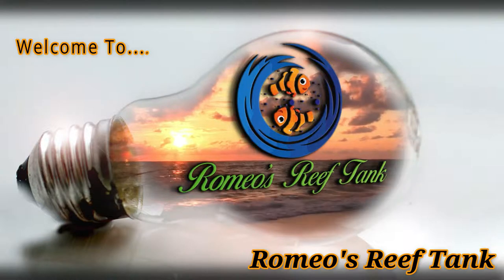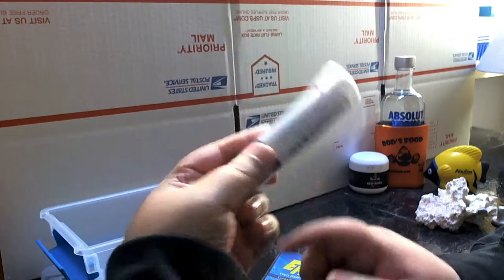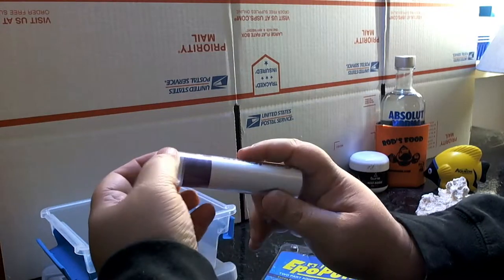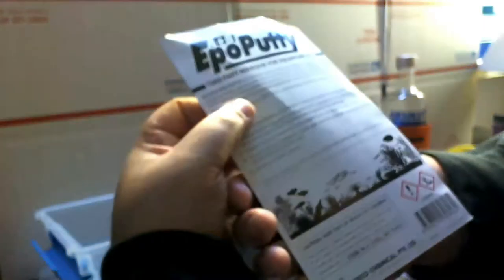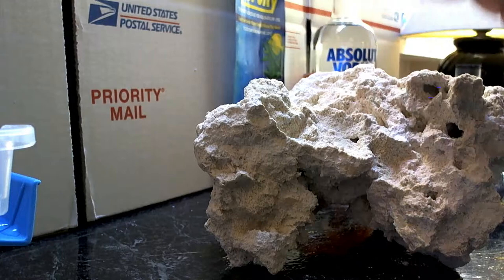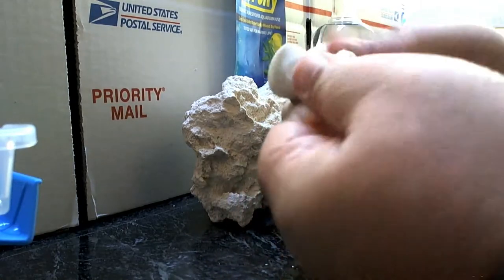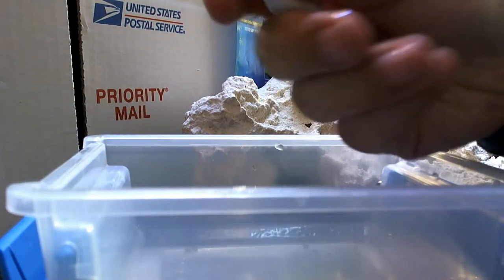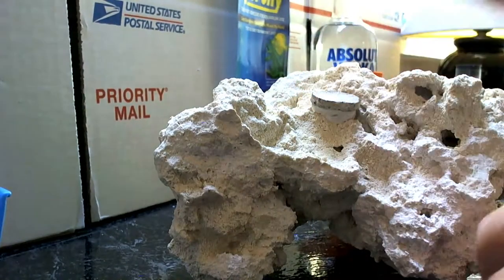Epo Putty Reef Aquarium Epoxy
I finally got some Epo Putty reef epoxy! I been looking for this stuff for the longest and my buddy Jim has some in stock! The ultimate best reef aquarium epoxy!

Purchase From Jims Reef. Tell him Romeo sent you!